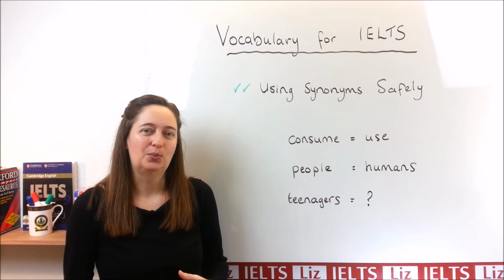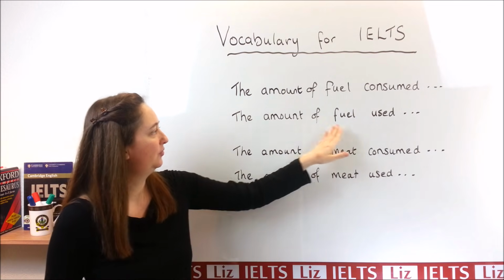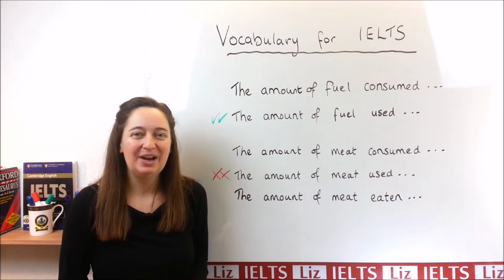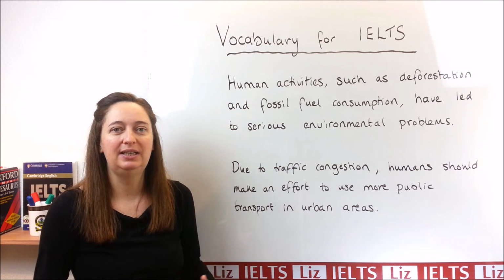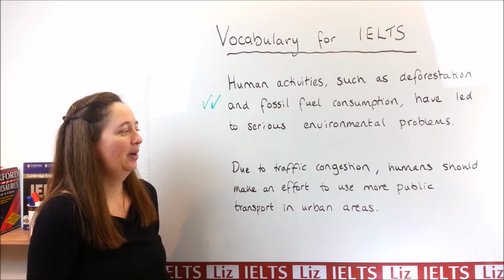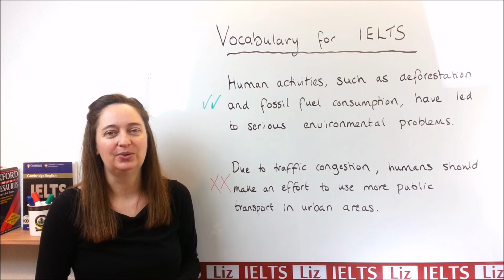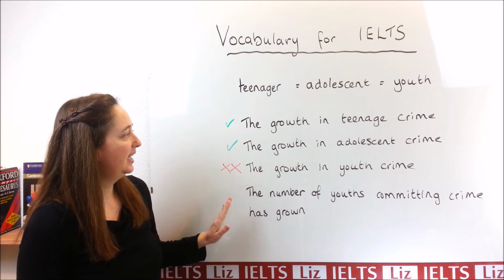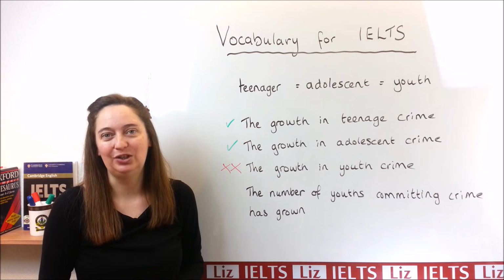Vocabulary for IELTS: Paraphrasing Tips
IELTS Vocabulary Tips about Paraphrasing Problems. Learn how to paraphrase correctly, avoid mistakes and use synonyms in IELTS writing. This lesson is a must for all students aiming for band score 6, 7, 8 and 9.

For more vocabulary for IELTS lessons and word lists, please visit the vocab page on my free

The aim of my free website is to provide you with access to free online practice lessons, tips, topics, answers etc for listening, reading, writing and speaking as well as extra lessons on vocabulary. Please go to my website and enjoy learning from over 300 pages of IELTS preparation materials designed to help you maximise your score.

As an independent IELTS test preparation teacher, my lessons and tips are aimed to help you build awareness of the test, develop the right skills and learn the right exam techniques.

Liz